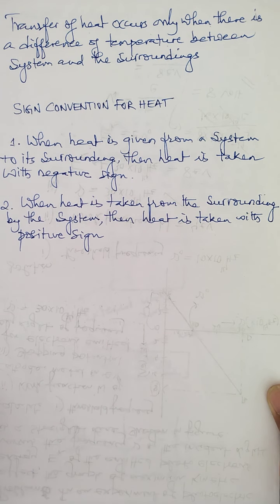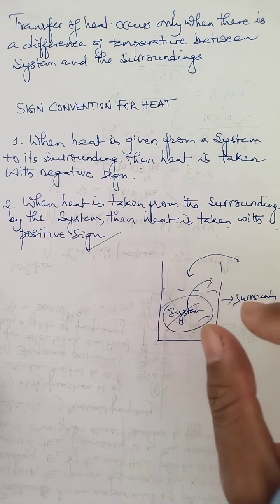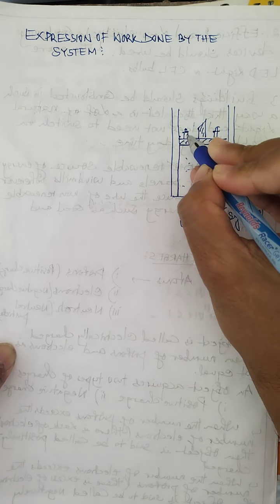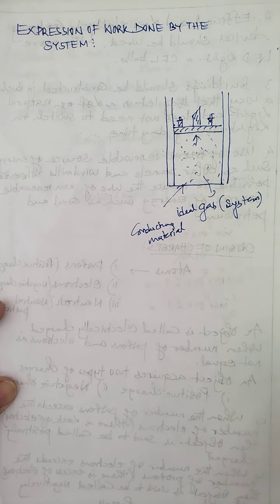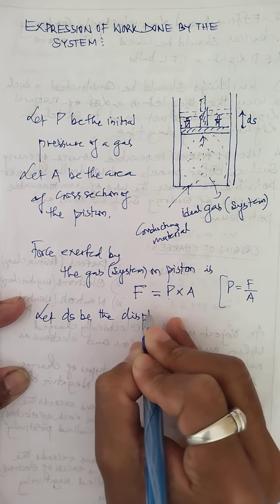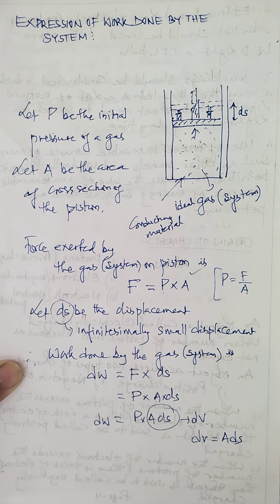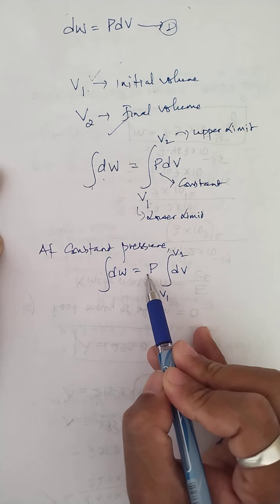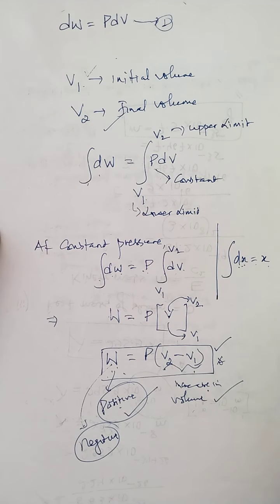Video 6,Work done by the system, Chapter-Thermodynamics , Unit-8, Class-XI Sc